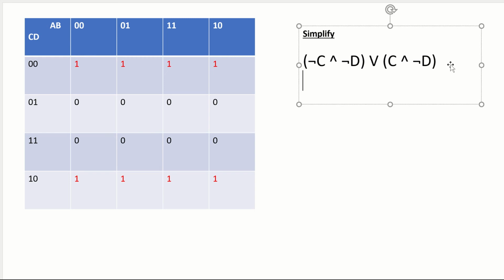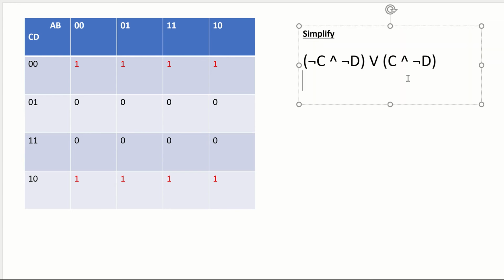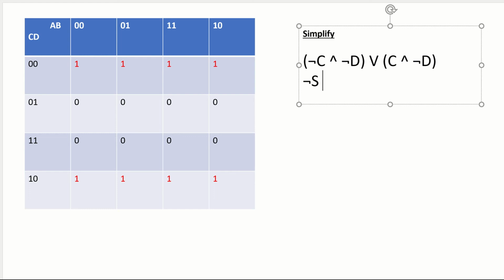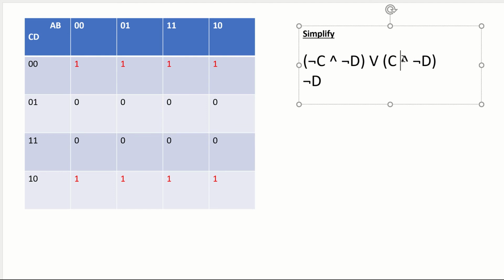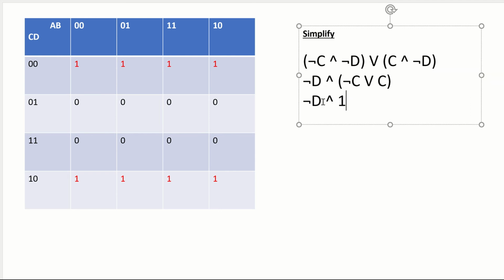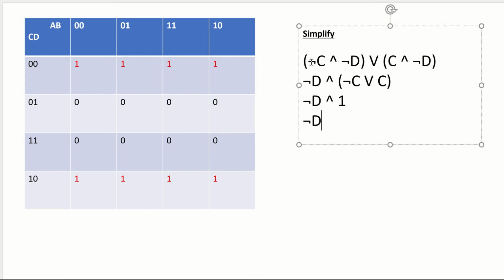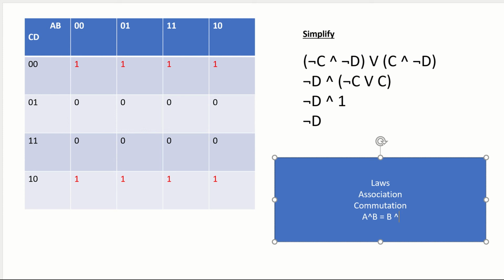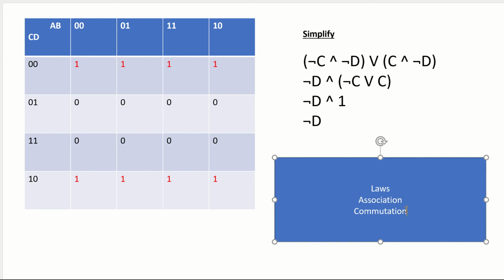A-Level boolean algebra simplification - some tips.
A short video looking at how you can approach these questions and a quick recap of how it is done. There are also some tips to help.